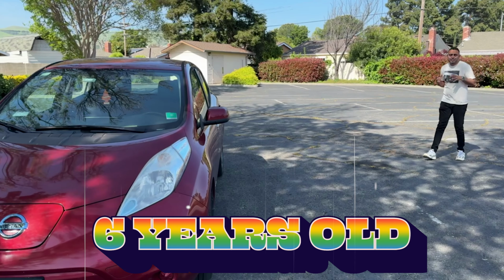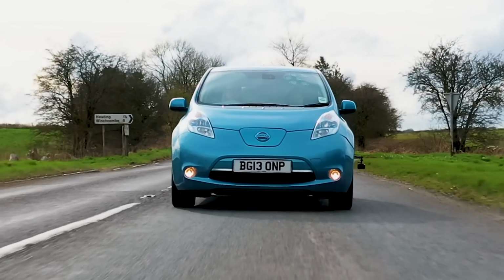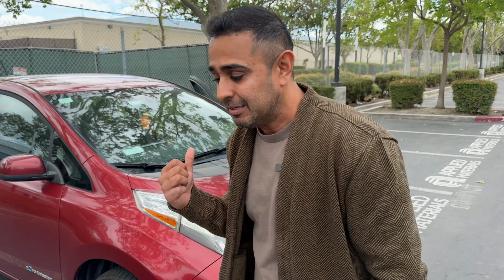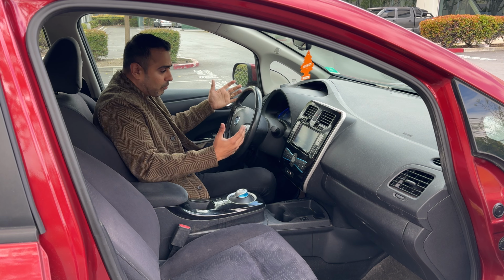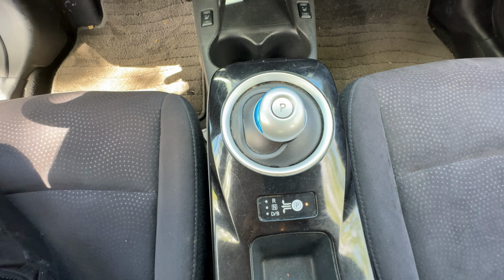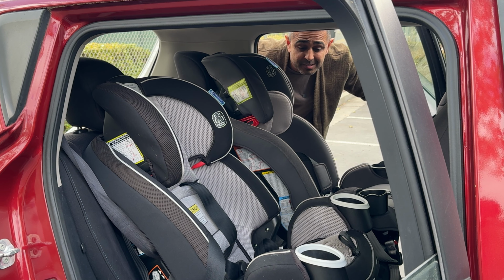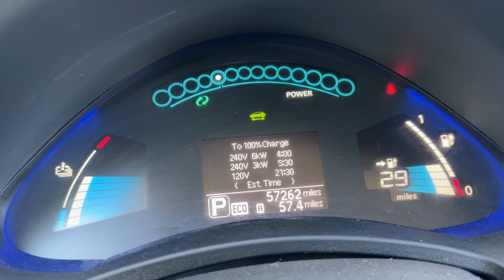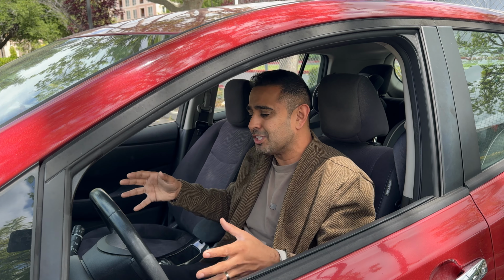Tesla Owner Reacts to a 9 Year Old EV!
This is the 9-year review of my Nissan Leaf 2015 EV, a leader in the electric vehicle revolution. This detailed look back covers its performance, durability, and value over nearly a decade of use. Learn how the 2015 Nissan Leaf has stood the test of time, from its battery life to its overall reliability and cost-effectiveness. Discover updates on its technology and how it compares to newer EV models. Whether you're a current owner or considering an electric vehicle, this review provides essential insights that could guide your next decision.

New mic

Remove glare and fingerprints from your Tesla Display

//Gear
Primary Lens
Secondary Camera